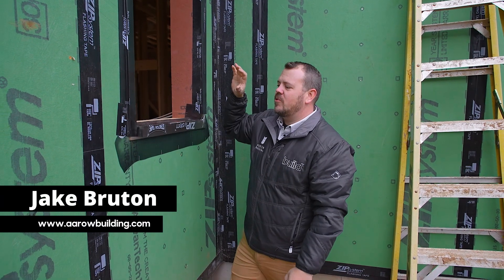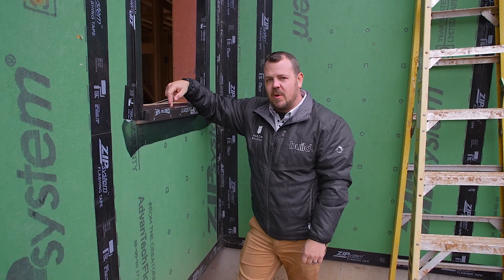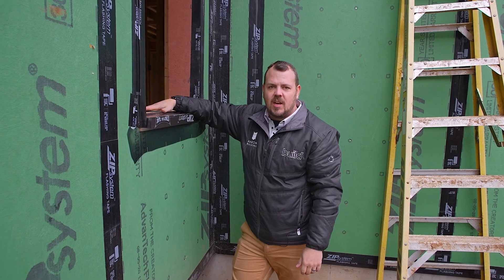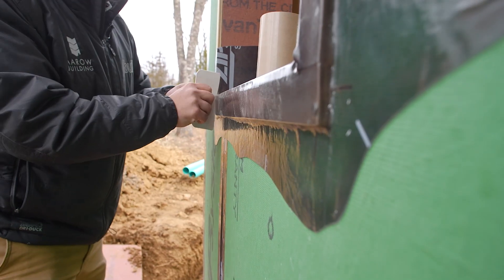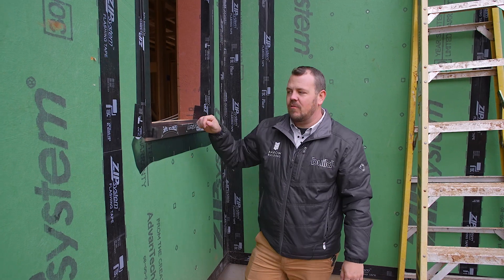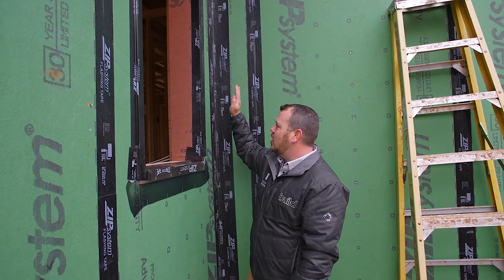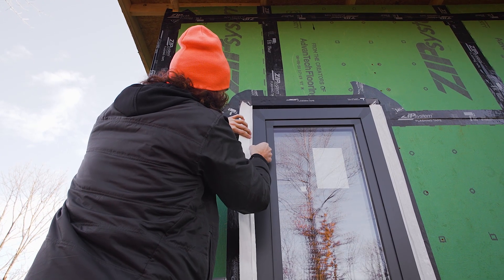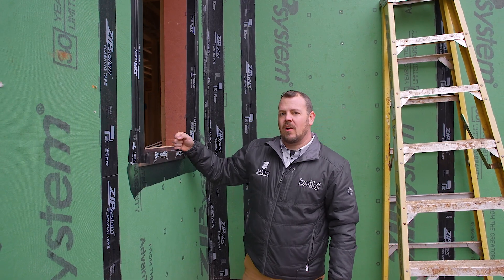Window Rough Opening Flashing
In this video Jake Bruton discusses methods and systems Aarow Building uses to ensure that window failure will never turn into a wall assembly failure. Down and Out is the name of the game.
Aarow Building is a custom home firm in Columbia Mo & the Kansas City Metro area focusing on durable, efficient, beautiful homes.
Make sure to follow Jake Bruton on the Buildshownetwork.com for videos on building and building science.
Instagram for the UnBuild It Podcast with Steve Baczek and Peter Yost